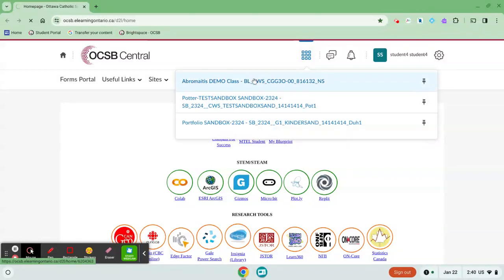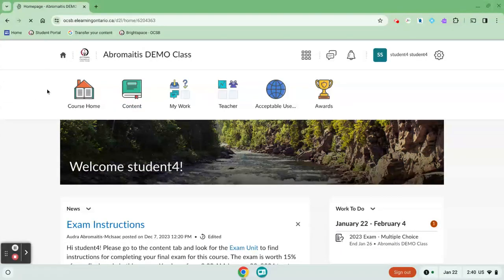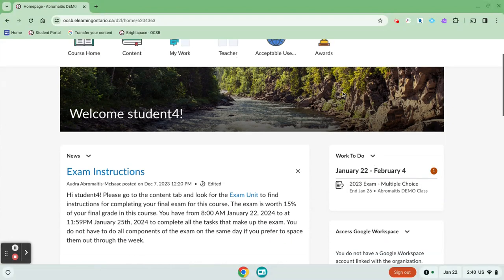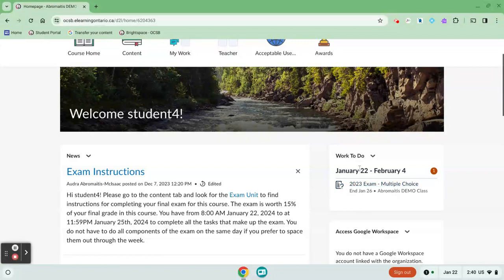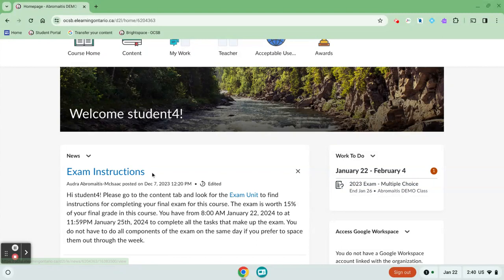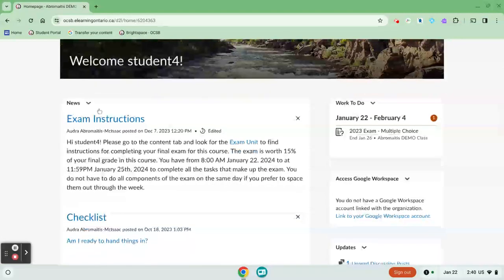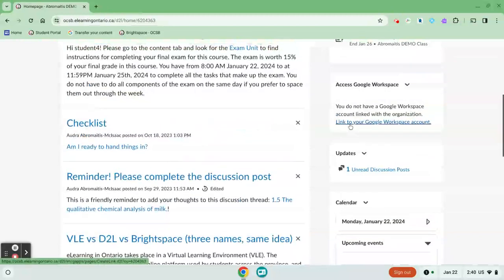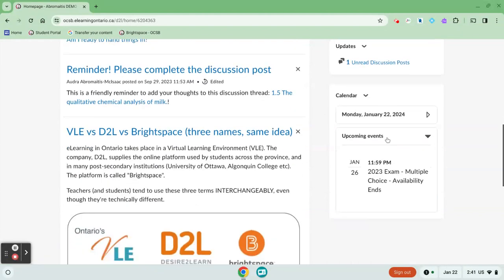OCSB eLearning: Opening your course & the course homepage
This video demonstrates how to find your eLearning course in D2L Brightspace.